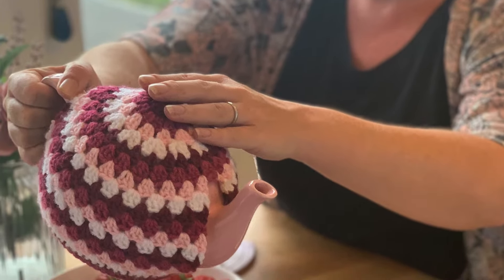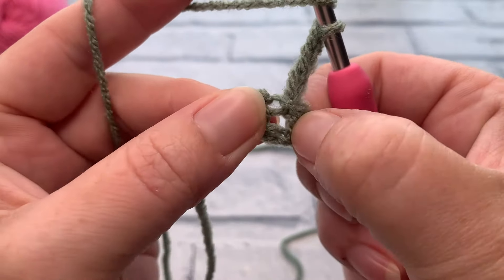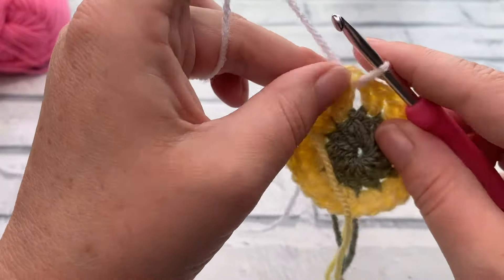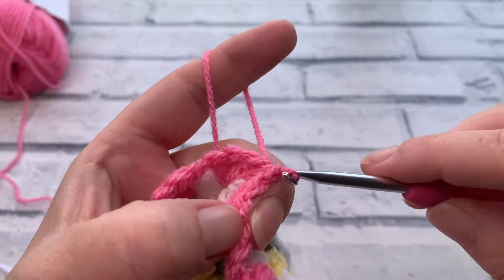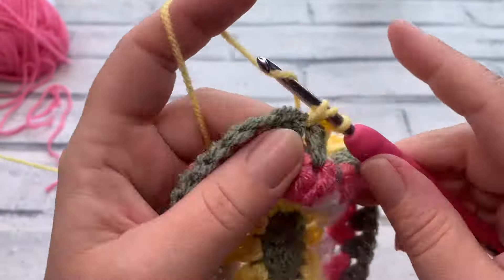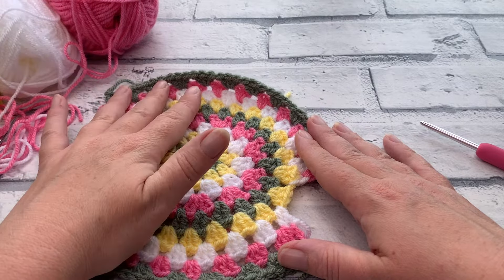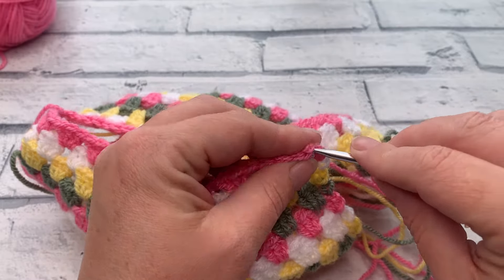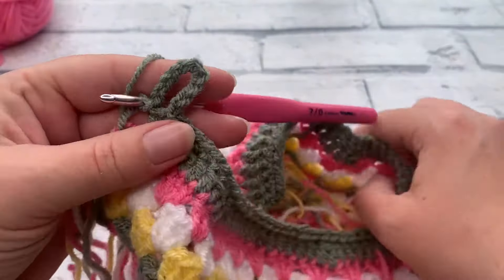Vintage Crochet Teapot Cover Pattern Using Granny Stitch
Crochet a vintage crochet tea cosy to keep every last drop of your tea warm!

This tutorial shows you how to crochet the cosy for a 6 cup tea pot. Visit the link below to find the details for other sized tea pot.

The pattern is worked using DK/Size 3 yarn in 4 colours of your choice to create a snazzy tea cosy.

Materials Required This pattern uses size 3/DK yarn
In this pattern tutorial, I used PaintBox Yarns Simply DK – 100% acrylic yarn
- 4mm Crochet Hook
- 4 x stitch markers
- Scissors
- Tapestry needle

00:00 Vintage Crochet Teapot Cover Pattern
01:34 Materials
05:09 Round 1 | Vintage Crochet Teapot Cover Pattern
09:10 Round 2 | Vintage Crochet Teapot Cover Pattern
13:47 Round 3 | Vintage Crochet Teapot Cover Pattern
17:44 Round 4 | Vintage Crochet Teapot Cover Pattern
21:05 Rounds 5-8 | Vintage Crochet Teapot Cover Pattern
32:25 Rounds 8-9 | Vintage Crochet Teapot Cover Pattern
40:27 Rounds 10-16 | Vintage Crochet Teapot Cover Pattern
41:38 Join for Spout | Vintage Crochet Teapot Cover Pattern
44:09 Round 17 | Vintage Crochet Teapot Cover Pattern
50:42 Button Loop | Vintage Crochet Teapot Cover Pattern
51:48 Edging | Vintage Crochet Teapot Cover Pattern